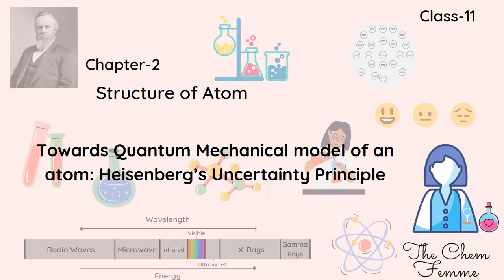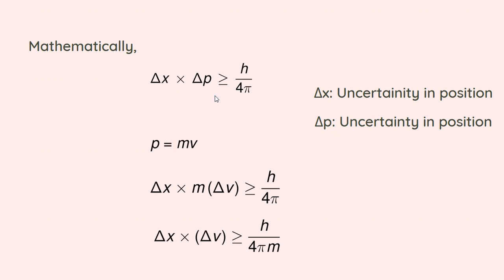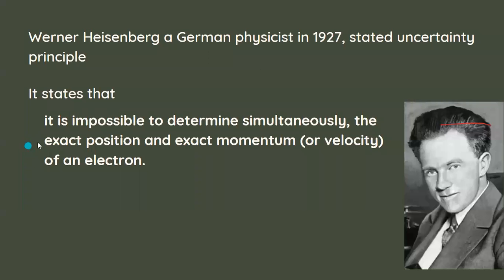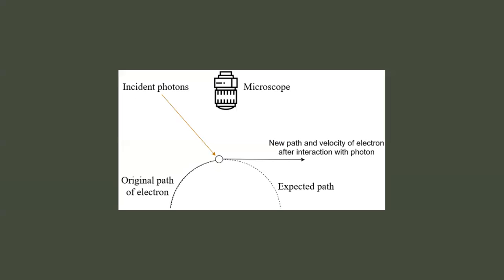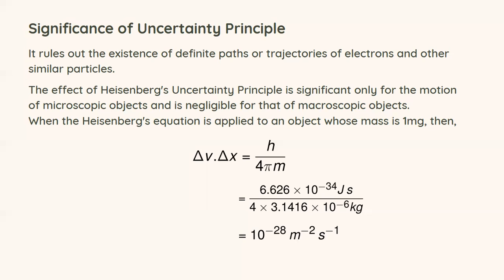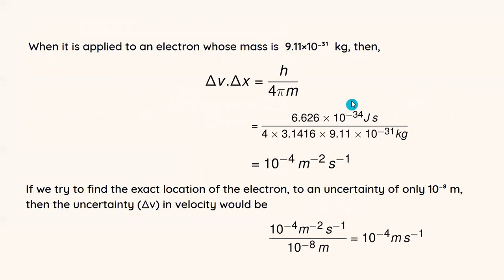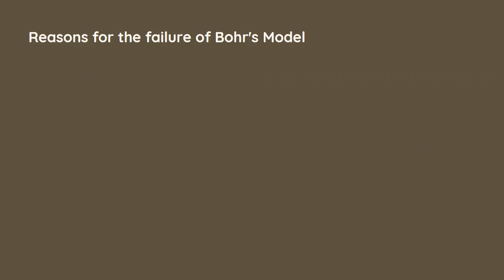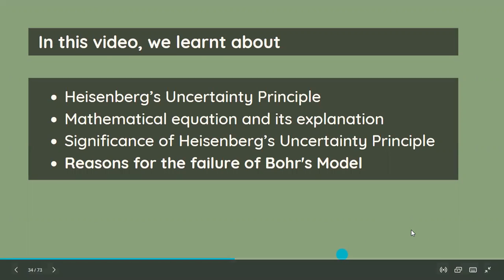Heisenberg’s Uncertainty Principle -Towards quantum mechanical model of the atom (Structure of atom)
This video is about the sixth topic of the second chapter (Structure of atom).
State the Heisenberg’s Uncertainty Principle.
Write and explain the mathematical equation of Heisenberg’s Uncertainty Principle.
Why is it not possible to measure the velocity and position of an electron simultaneously?
What are the reasons for the failure of Bohr’s model?

The image has been obtained from the following source
Werner Heisenberg
Check out the next video on the topic- Heisenberg’s Uncertainty Principle (Intext questions)